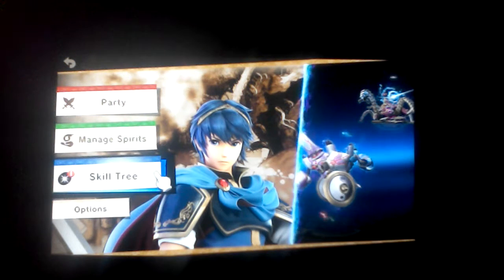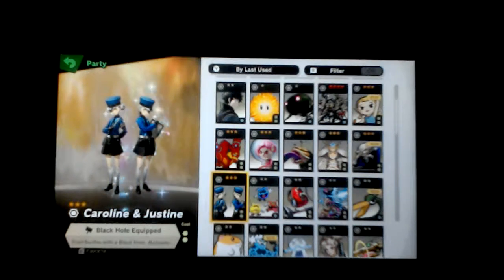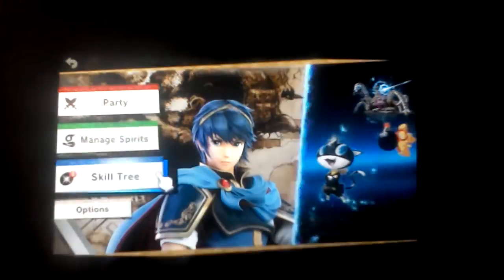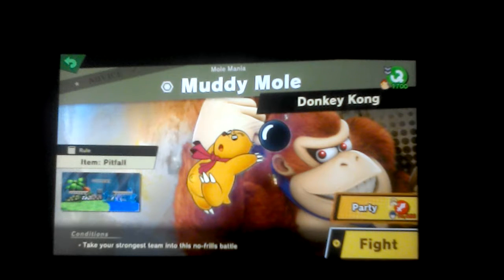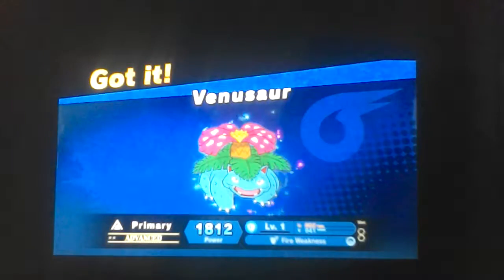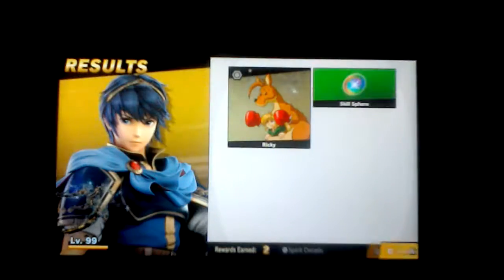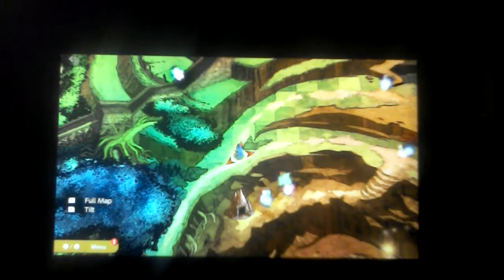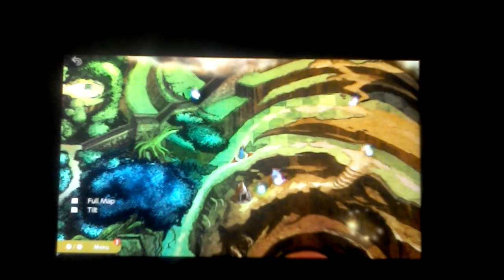Let's play Super Smash Bros Ultimate, World of light Part 3 - Can't go here yet?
Hello and welcome to part 3 on Super Smash Bros Ultimate, world of light

In this video, we continue to fight the spirits and we tried to go to the gate to where Galeem shot out on but we can't go there yet till we need to get a right spirit.